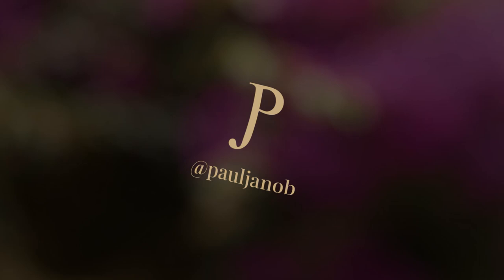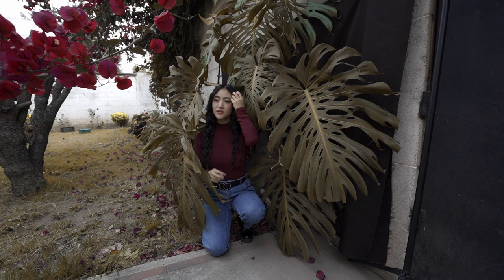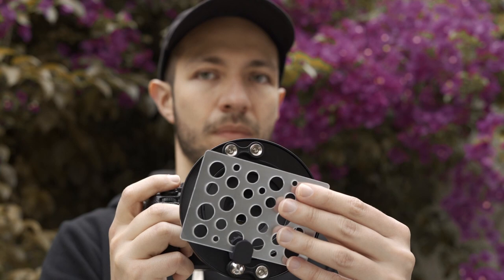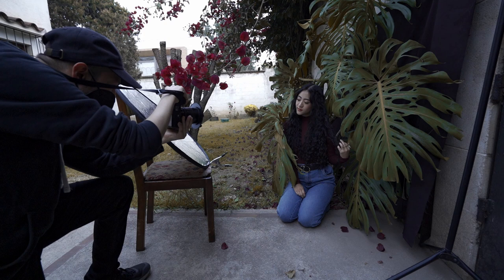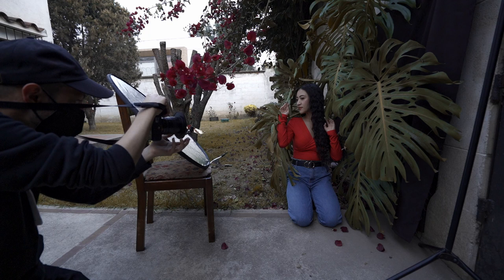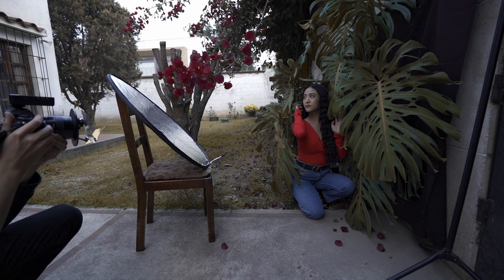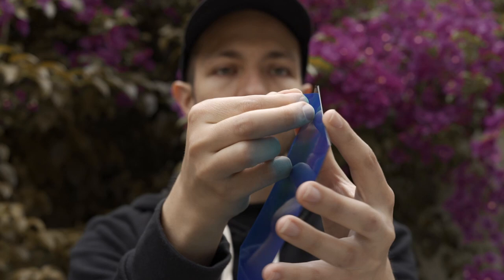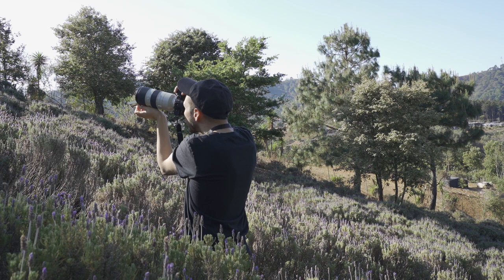Lensbaby OMNI Universal with Photographer Juan Pablo Méndez Garzona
Introducing the Brand New Lensbaby OMNI Universal Expansion Pack with Reflections. In this video, you will learn about the new expansion pack from Lensbaby Photographer Juan Pablo Méndez Garzona.